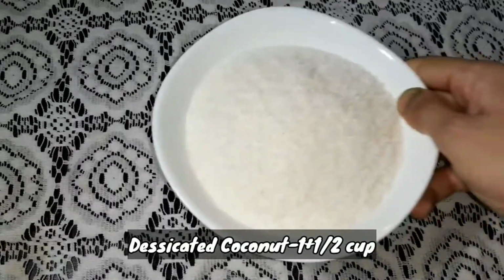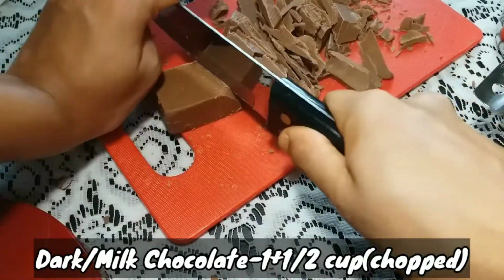Homemade bounty chocolate with only 3 ingredients|Cakes by Ana|Ep 46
Hey there.

Are you getting bounty cravings??and don't have many ingredients at home???.
Then this recipe is perfect for you.
With this recipe you can make bounty chocolate with only 3 ingredients. sounds amazing right..
And that too these ingredients are easily available.
Just dessicated coconut, coconut milk and milk chocolate.
I just love this recipe as the result come out superb.
U wont find any difference between the chocolate that you made and the one bought from the store.
I'm sure everyone including you yourself will love these chocolates.

Vidoe parts:
00:00-Intro
00:48-Ingredient list
01:11-Making Process
03:42-Outro
03:54-Unboxing of Swizel's gift